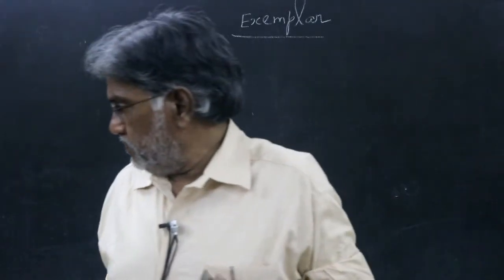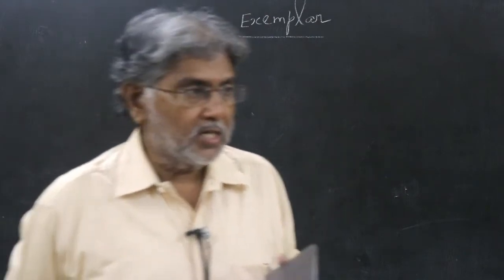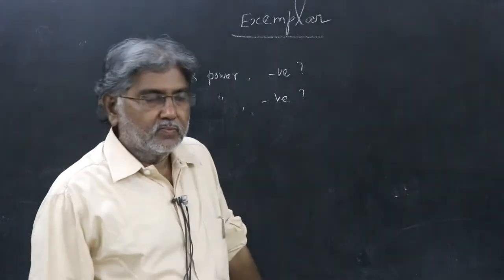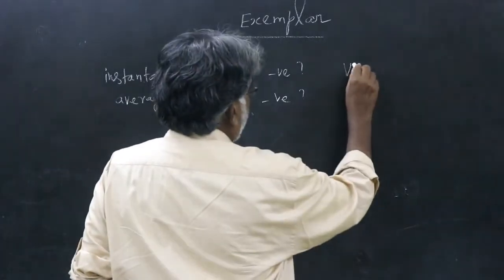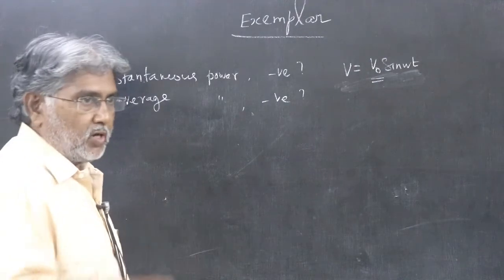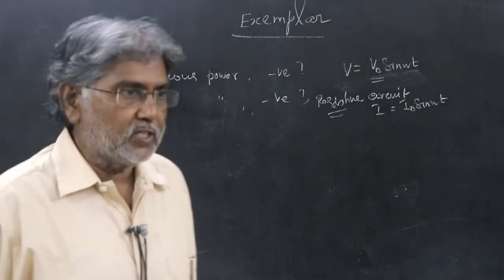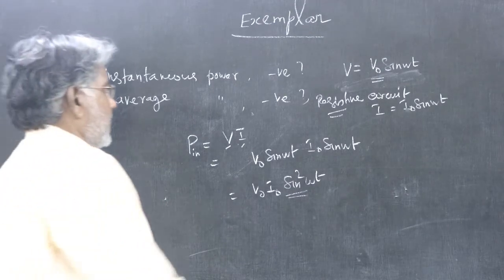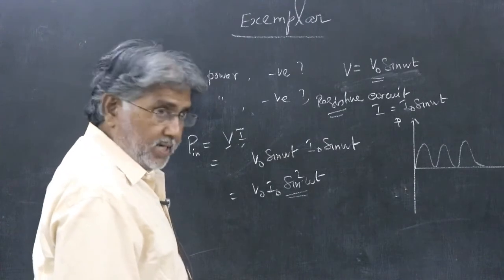Can instantaneous power be negative ? Average power ?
This video explains a conceptual question on power in ac circuits. It answers the questions, "Can instantaneous power be negative ?","Can average power be negative". This explanation is useful throws light on various aspects of ac power.